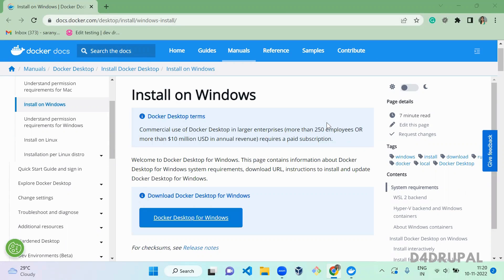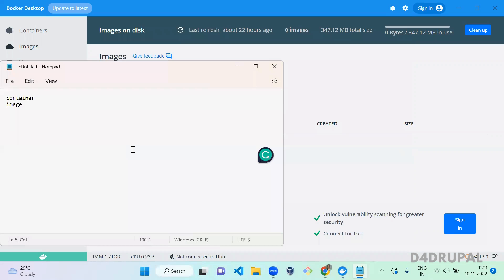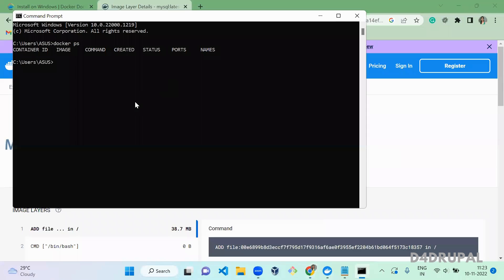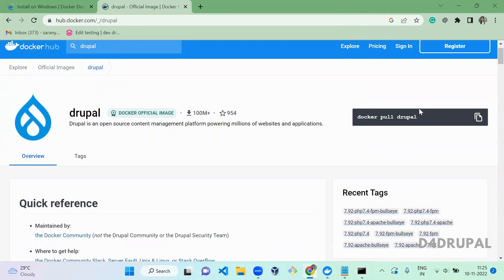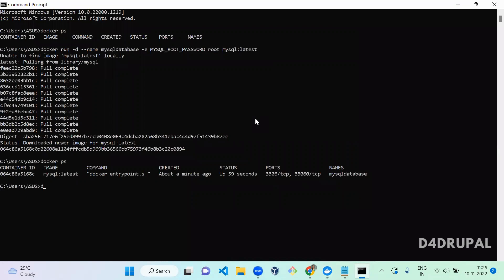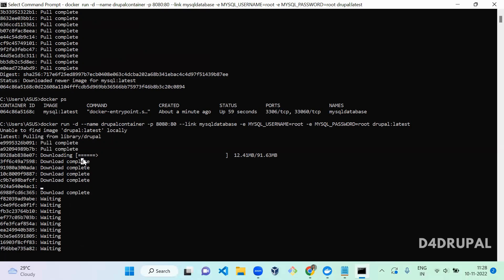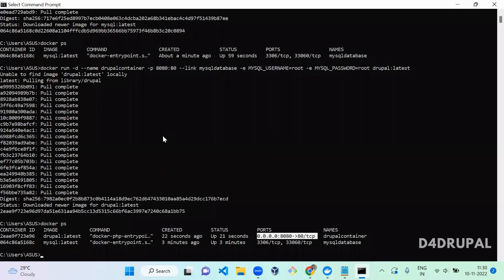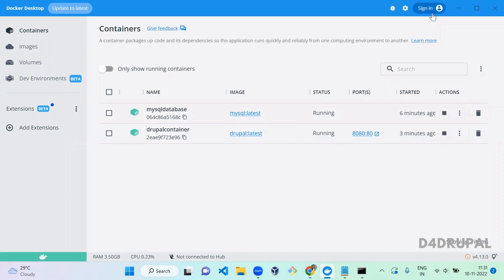Drupal installation with Docker | D4Drupal